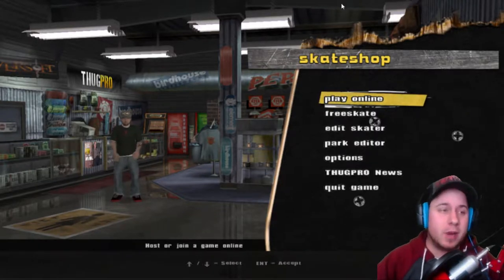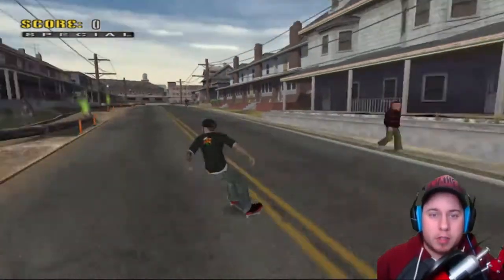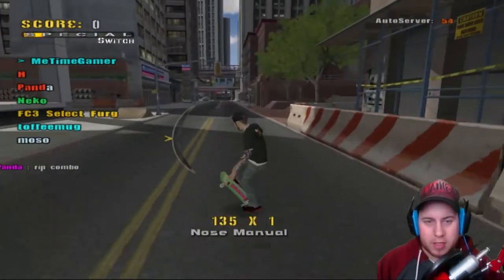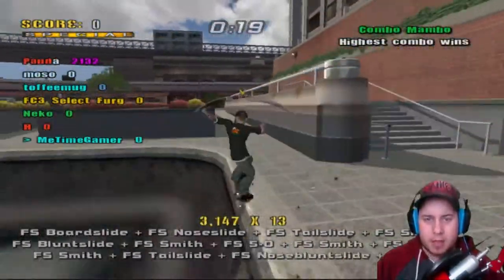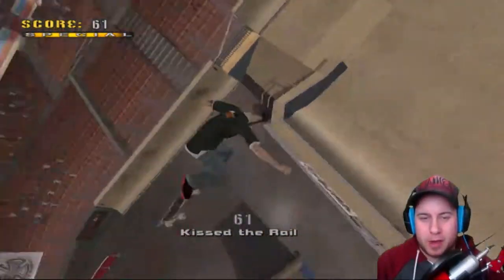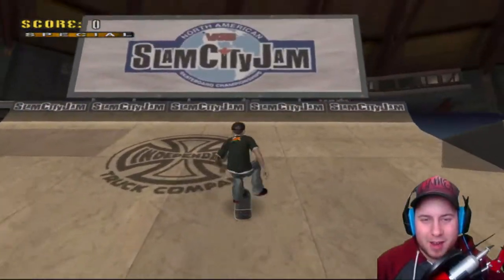RIGHT IN THE CHILDHOOD MEMORIES! | Trying Out: Thug Pro (PC Mod)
I dust off my old skateboard and give it a go in Thug Pro, a mod for Tony Hawk Underground 2 on the PC.